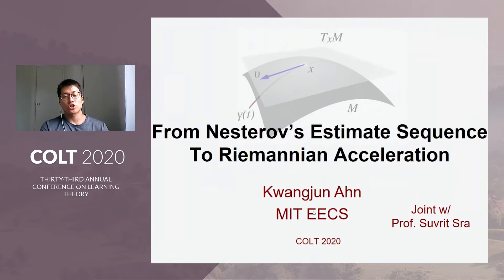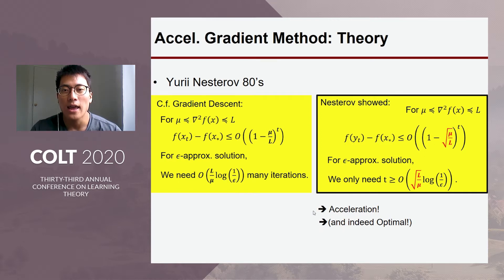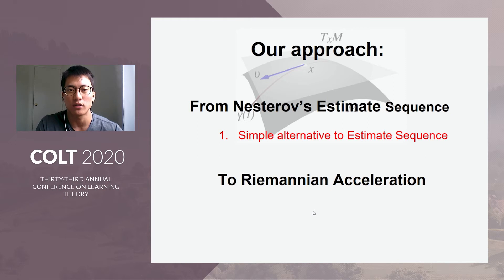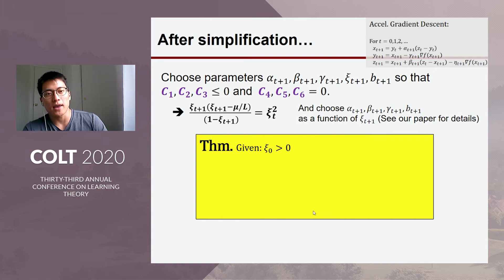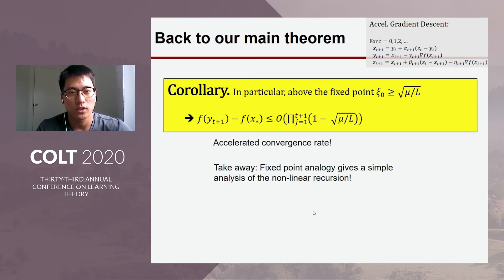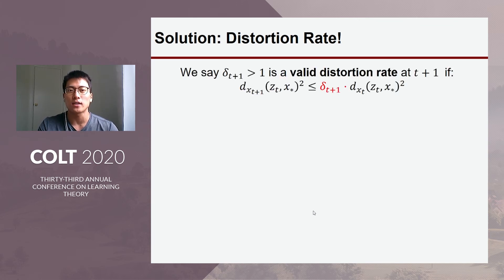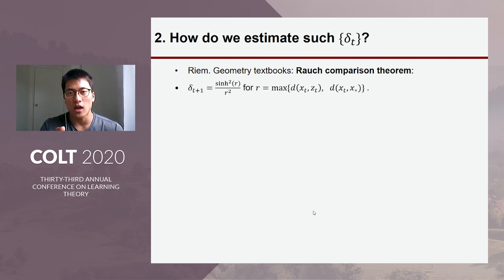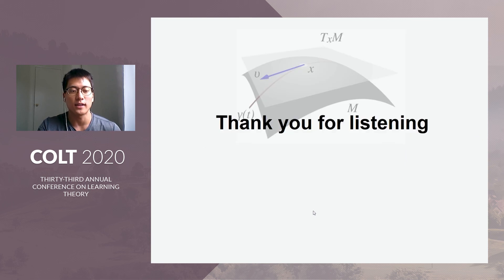From Nesterov's Estimate Sequence to Riemannian Acceleration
From Nesterov's Estimate Sequence to Riemannian Acceleration by Kwangjun Ahn, Suvrit Sra